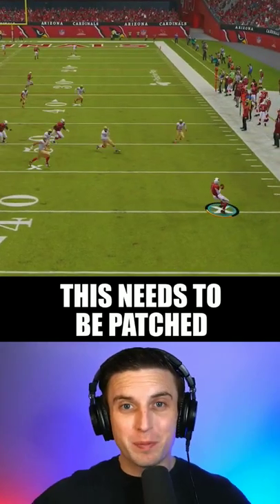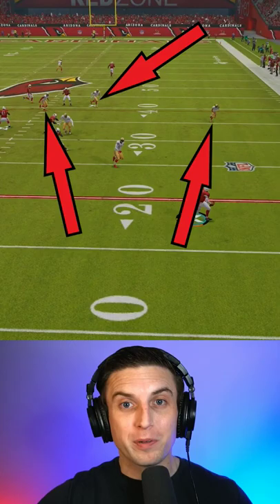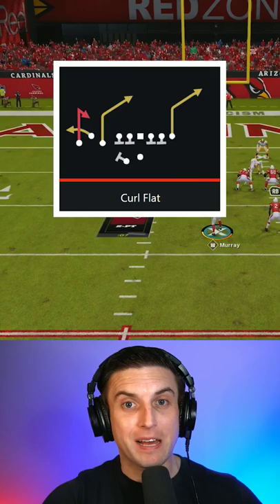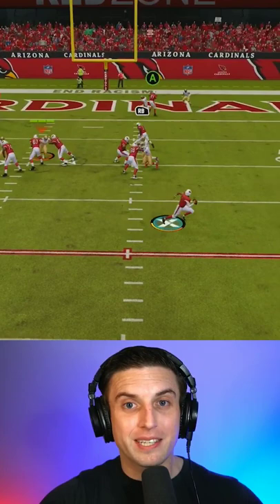This Glitch BREAKS Madden!